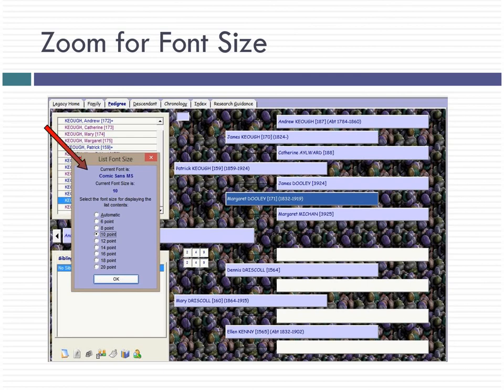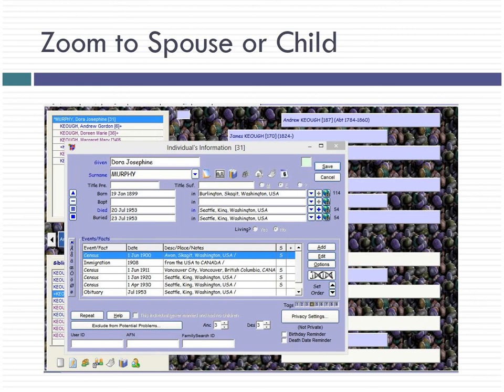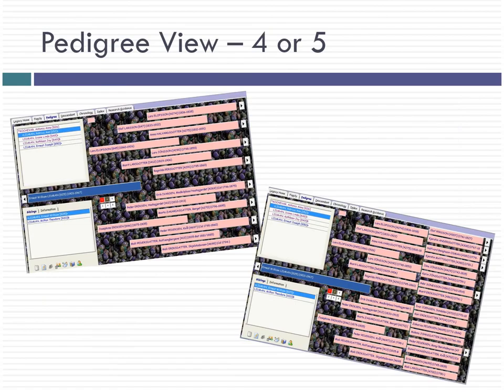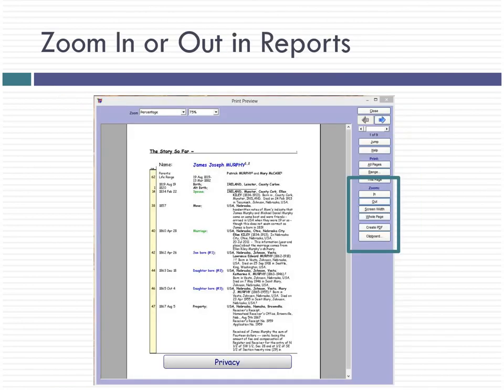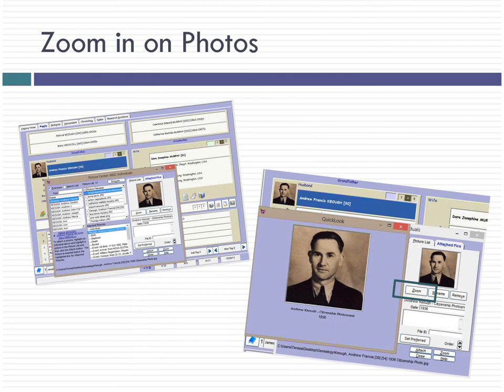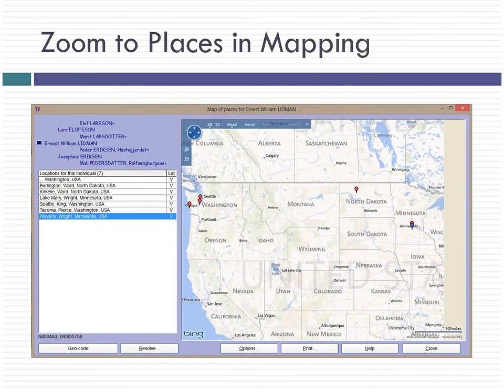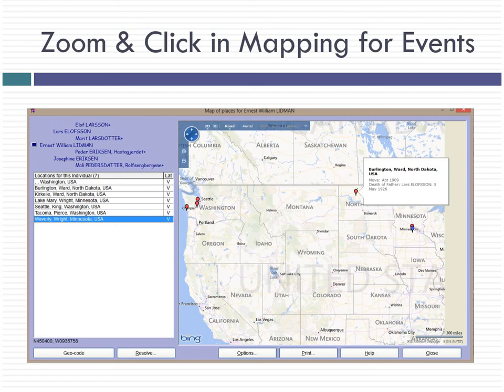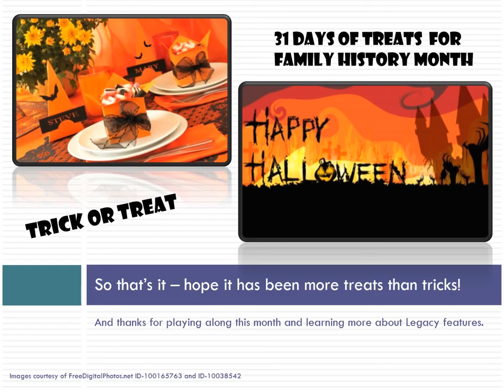Zoom Around in Legacy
Today we learn a bit about the zoom feature in Legacy. You can find the zoom feature in a variety of places in Legacy - in the pedigree view, in reports, in the picture center, and in mapping (just to name a few places).